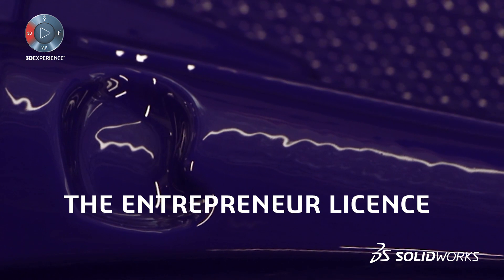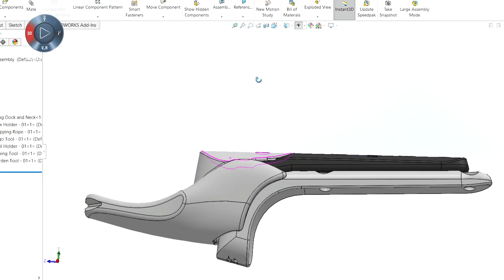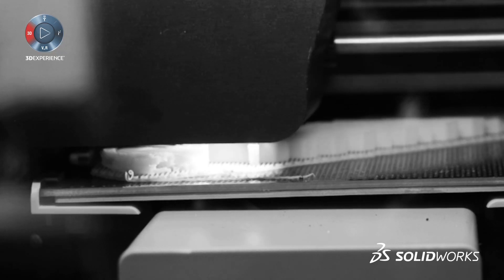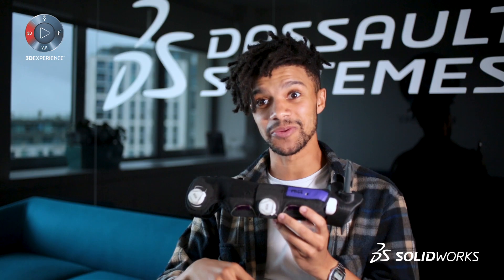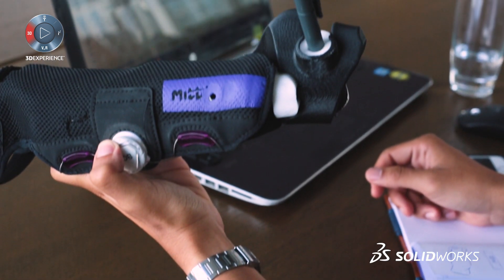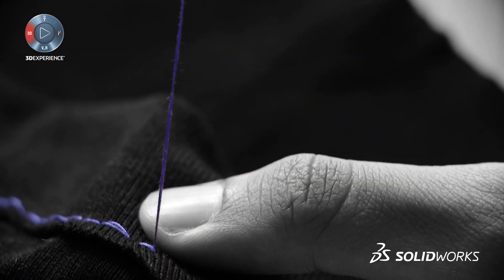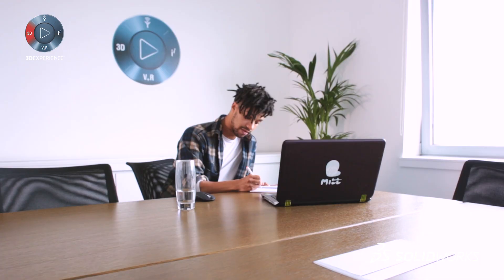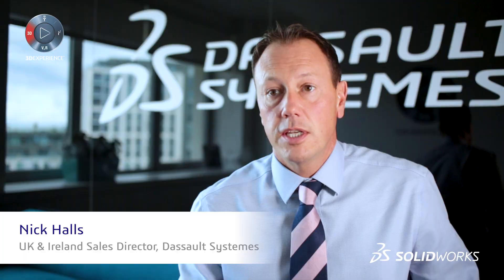Mitt Wearables Case Study - Entrepreneurship - SOLIDWORKS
Mitt Wearables Case Study - Entrepreneurship - SOLIDWORKS. There still remains, in 2019, a need for comfortable, easy-to-fit, user-friendly prosthetic limbs that can be made at an affordable price.

Mitt Wearables want to connect people to the world by giving them the power over their limbs. They create prosthetic limbs that are comfy and affordable for amputees.

SOLIDWORKS has enabled the design team of Mitt Wearables to utilize 3D printers to create innovative prototypes quickly to achieve an efficient working model. This design process has allowed Mitt Wearables to create a product that is customisable, flexible, stylish and affordable for users.

Mitt Wearables have found SOLIDWORKS a powerful tool and the support and training provided in tandem with the SOLIDWORKS Entrepreneurship program has enabled the founders to develop a working business.

The Entrepreneurship program is fundamental and vital aid to new start-up companies such as Mitt Wearables by gaining access to technology that is going to help their ideas to become a reality. The SOLIDWORKS Entrepreneurship program offers a free 12-month licensing model, access to expertise, promotional opportunities and future funding.